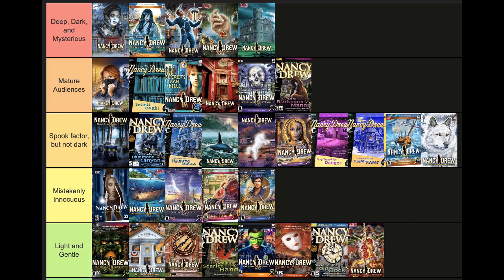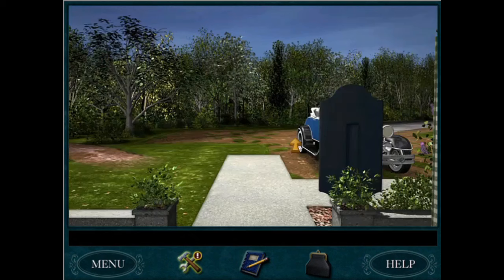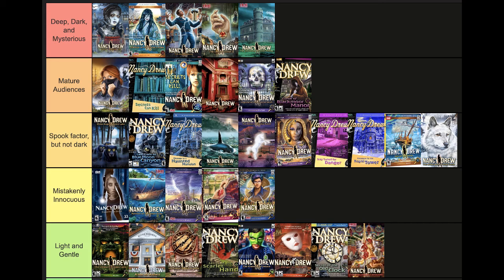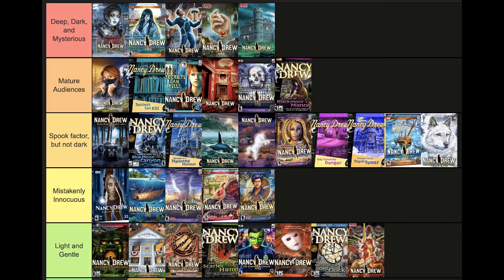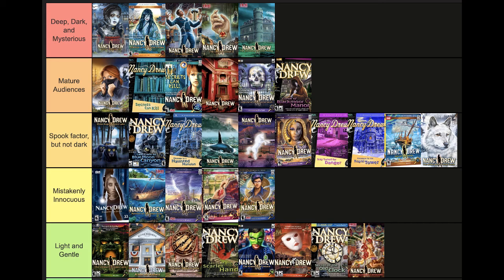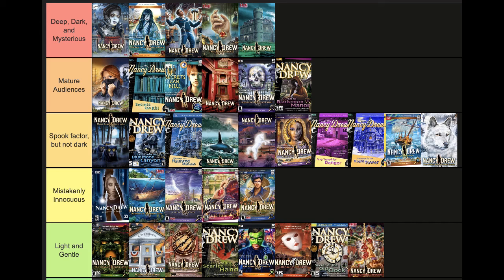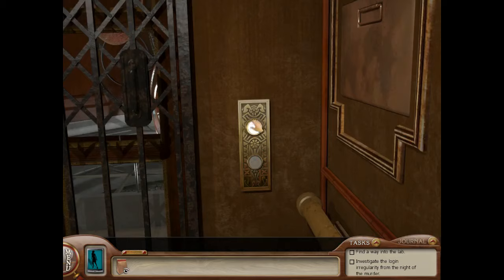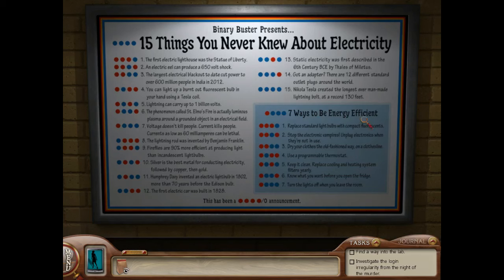Ranking the Nancy Drew PC Games by Darkness!! | Nancy Drew Analysis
Enjoy this Nancy Drew Analysis video where I rank the Nancy Drew PC games from lightest to darkest with a tier list!